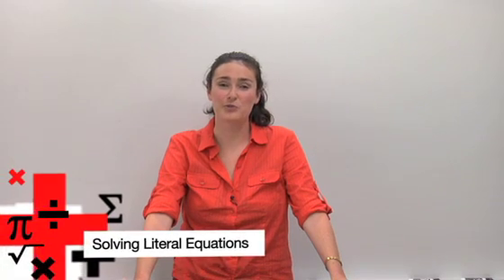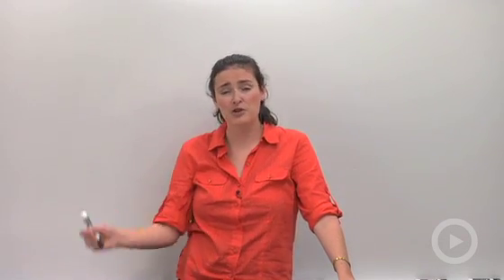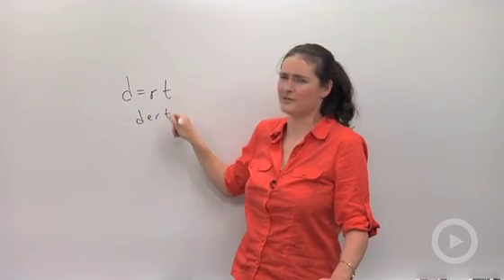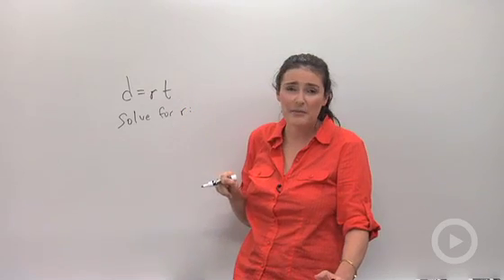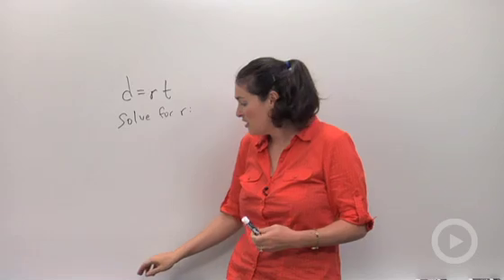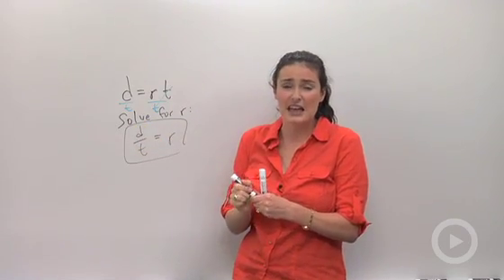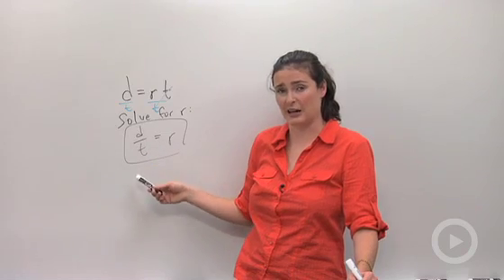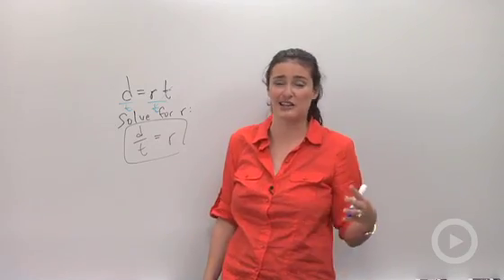Solving Literal Equations